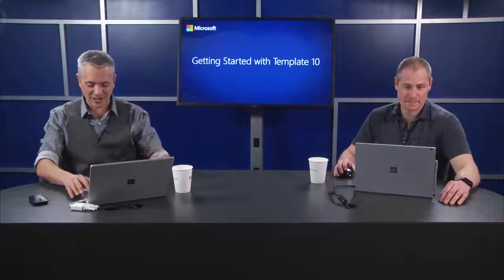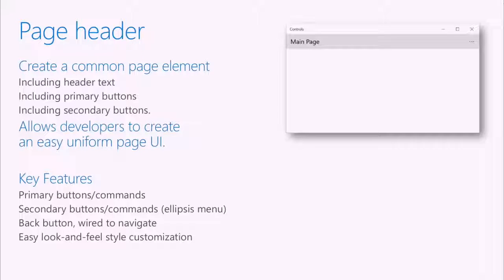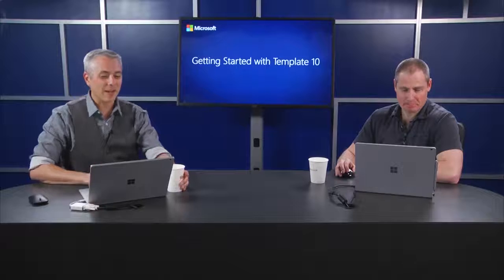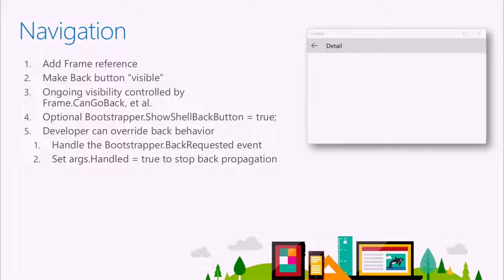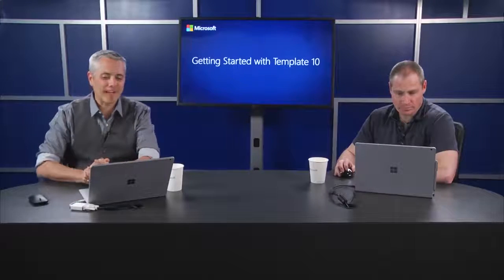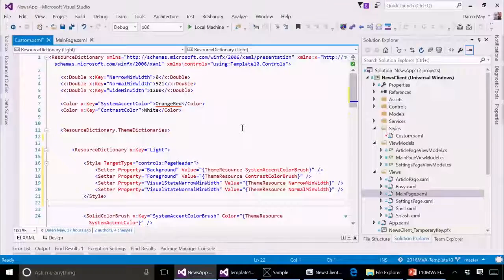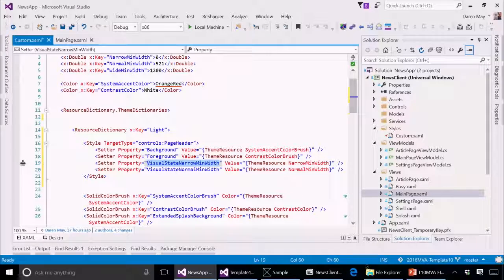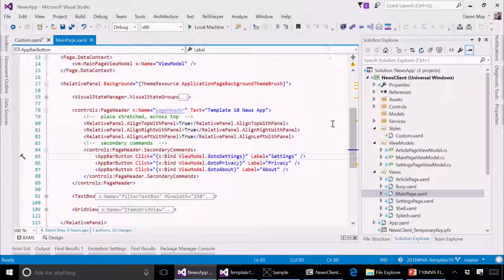Template 10 - 8.1 - Controls in Template 10